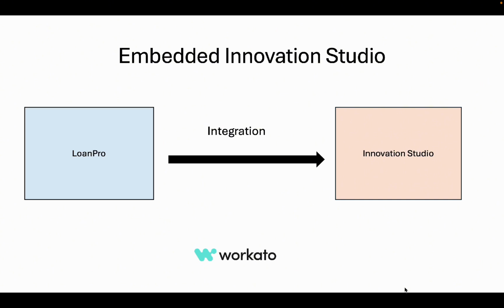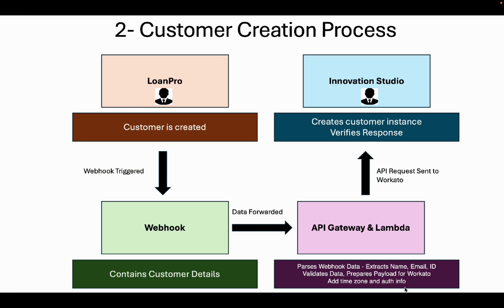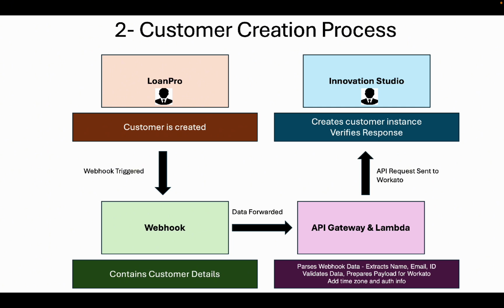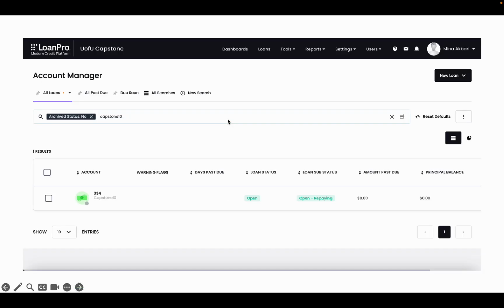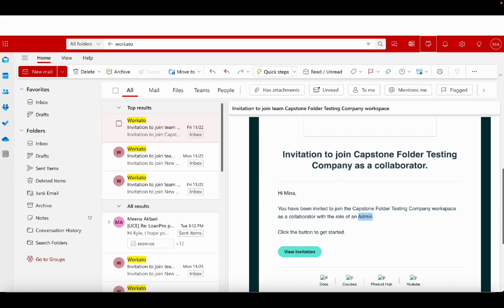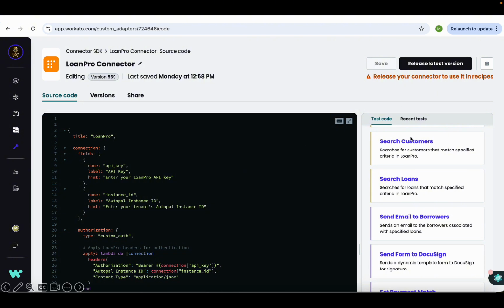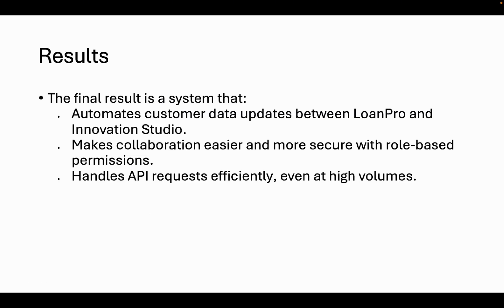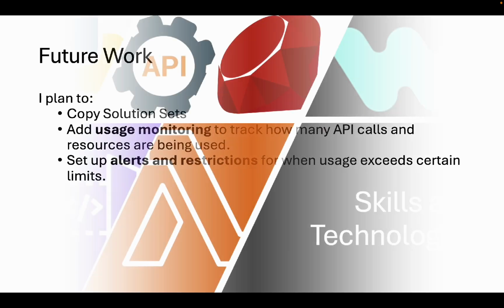MSD-CS6019-Embedded Innovation Studio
This is my capstone project for the Master of Software Development (MSD) program: Embedded Innovation Studio. This project seamlessly connects LoanPro's loan management system with Innovation Studio's collaboration platform. Using microservices architecture, AWS (API Gateway, Lambda), and Workato, I automated processes like customer synchronization, role-based access control, and API integrations. This scalable and secure solution enhances data consistency, simplifies collaboration, and optimizes API communication.